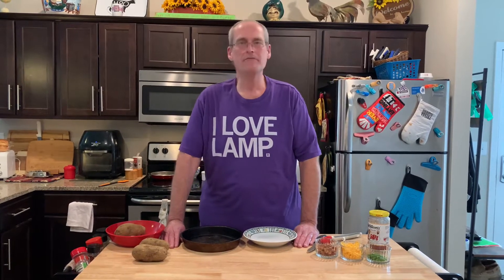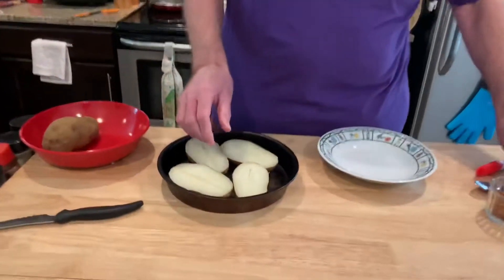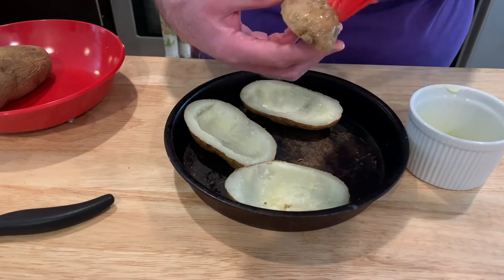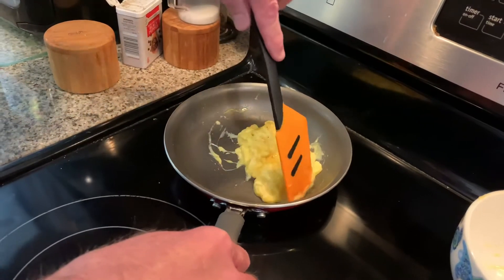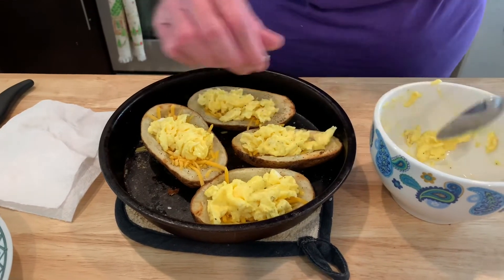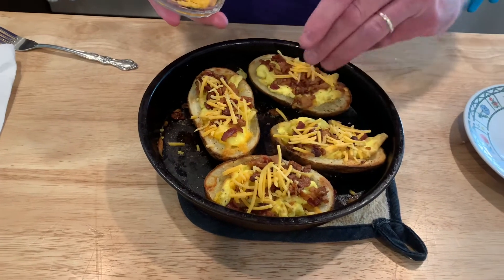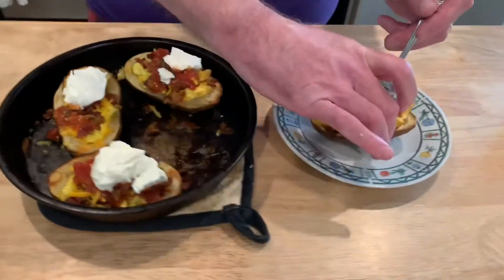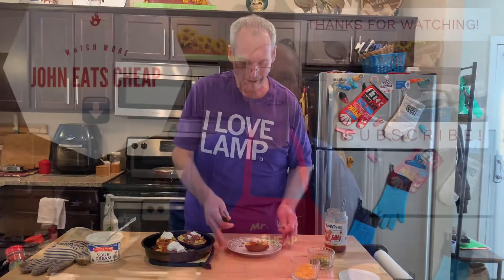Breakfast Potato Skins In The Air Fryer | Easy Potato Skins | John Eats Cheap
John makes easy potato skins for breakfast! In the air fryer and loaded with yummy toppings like eggs, bacon and cheese, they make the perfect breakfast or brunch meal.